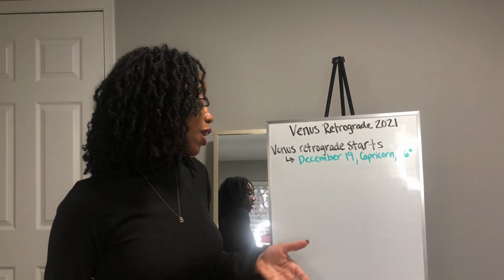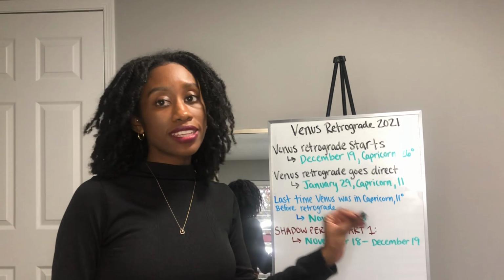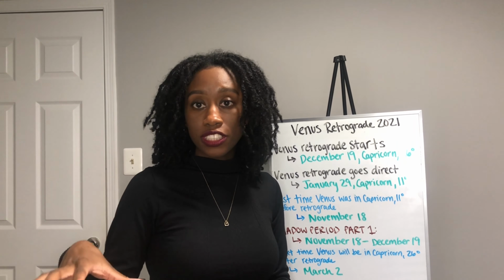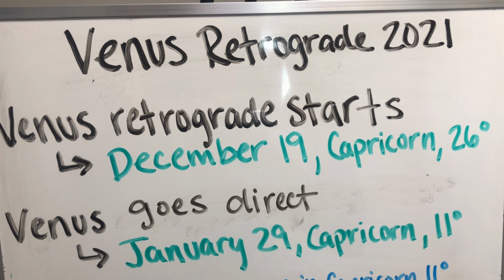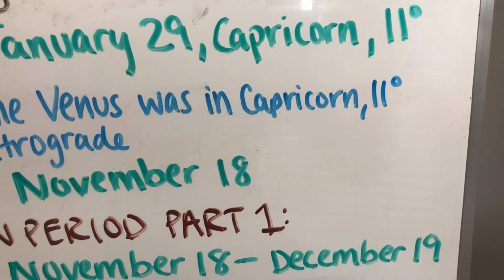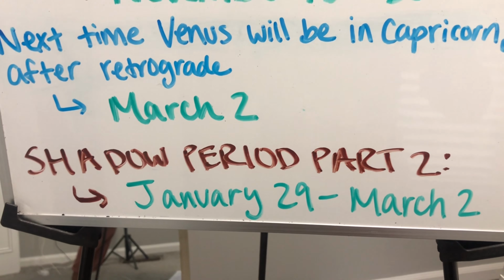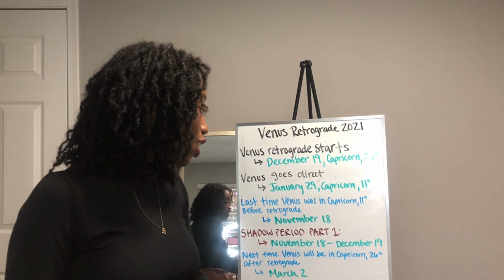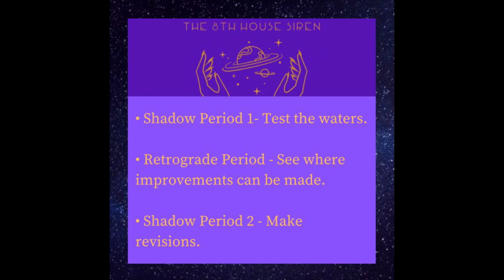LESSON 20: SHADOW PERIODS IN ASTROLOGY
If you’re interested in a birth chart reading, you can book using this